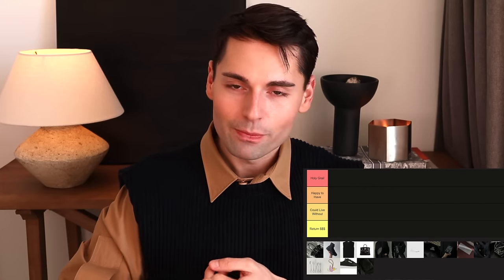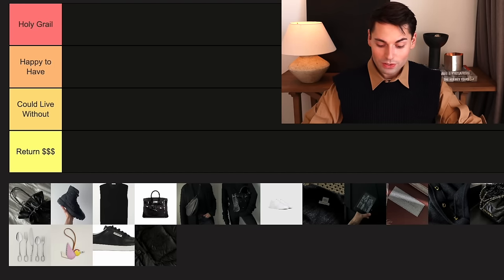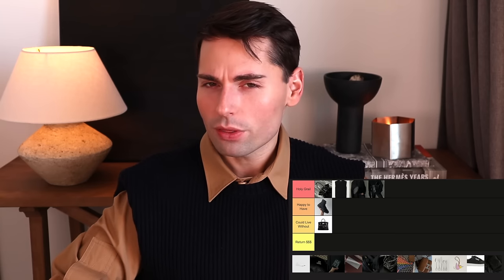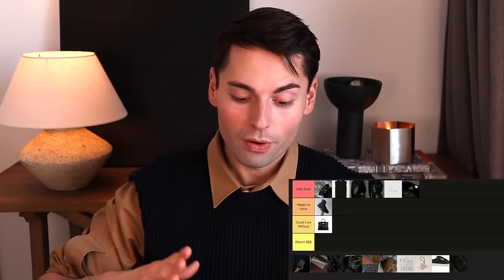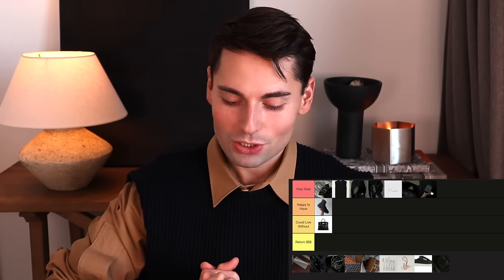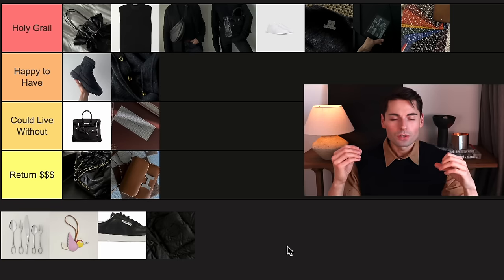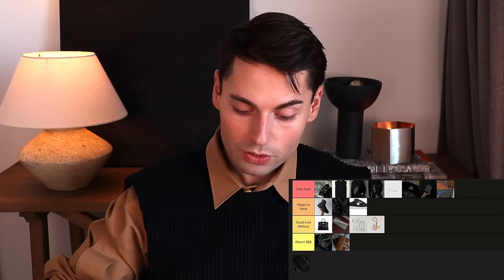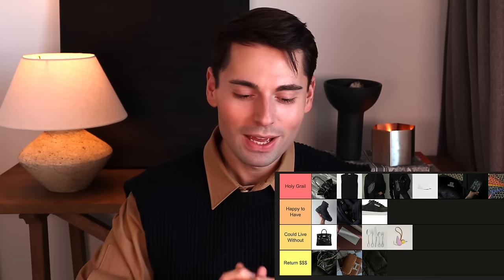RANKING BEST AND WORST LUXURY PURCHASES 2023 | THIS WILL SURPRISE YOU: HERMES, THE ROW, CHANEL, ETC.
Hi Friends, Today, I'm sharing an update on some of the standout luxury purchases of the last year including, the good, the bad, and the ugly. Here's my updated review on the exceptional Hermes Birkin Rock, Constance 18, The Row clothing, Chanel shoes, and more. Some of these luxury purchases I truly regret and wouldn't want you to waste your money on.

// Mentioned